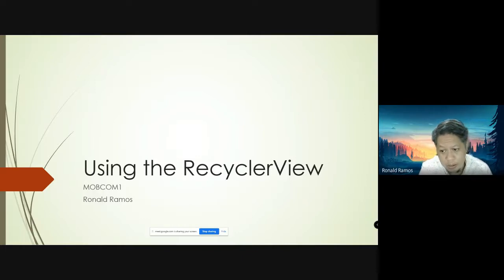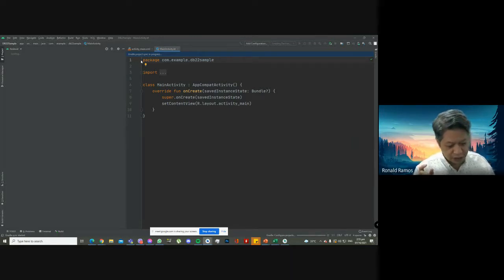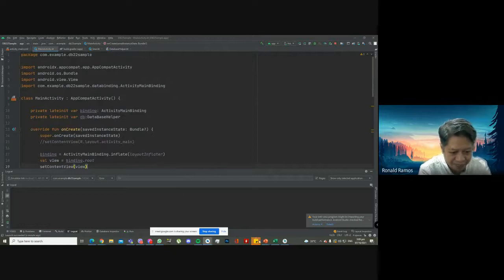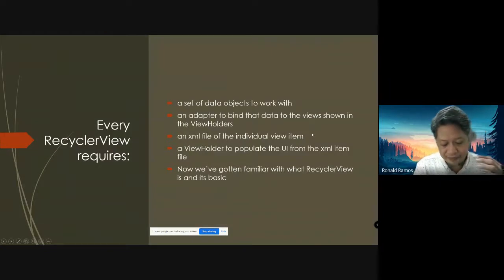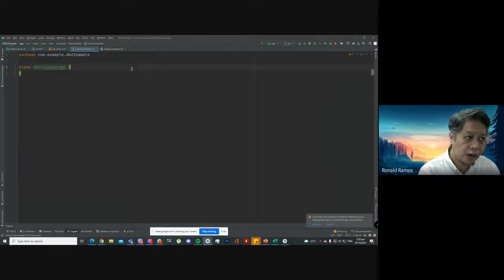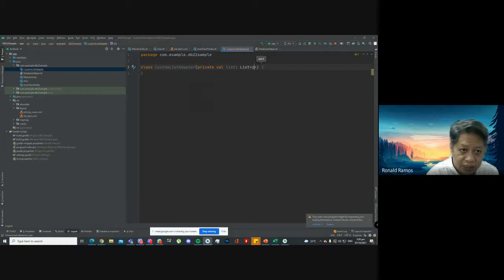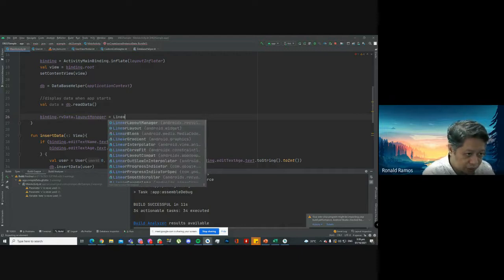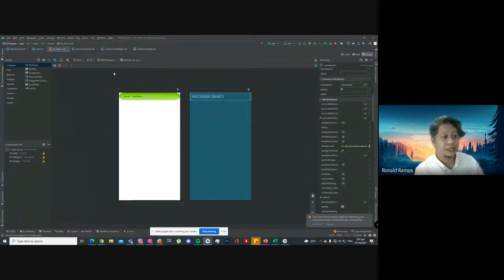MOBCOM1 SEG22 Session 12 07162021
The RecyclerView